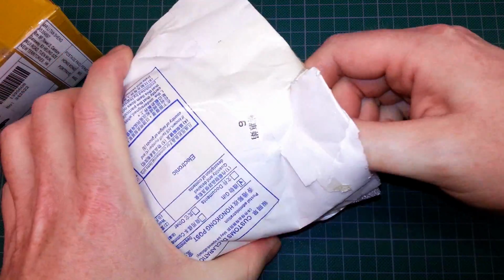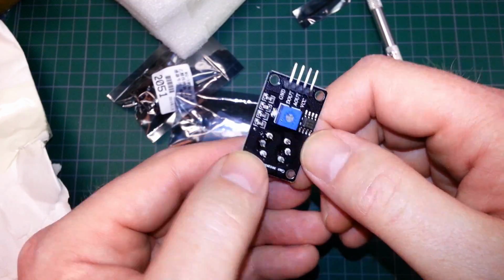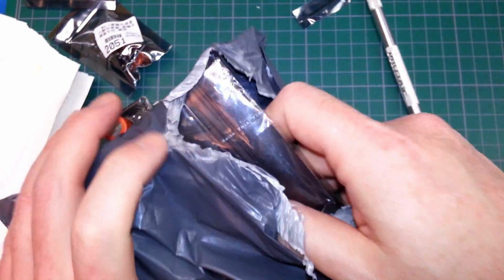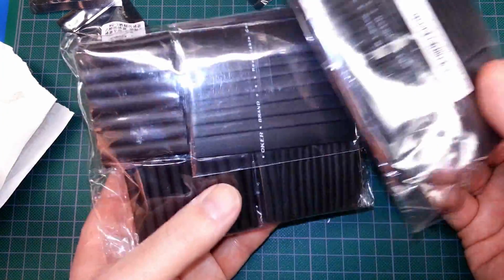Electronics Parts for Arduino and Raspberry Pi - Mailbag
New mailbag video. More electronics parts for Arduino and Raspberry Pi projects.  I can't have enough LED and LCD displays so I just had to grab more!

The MQ3 gas sensors should be fun for a DIY breathalyzer project.

Cheers!